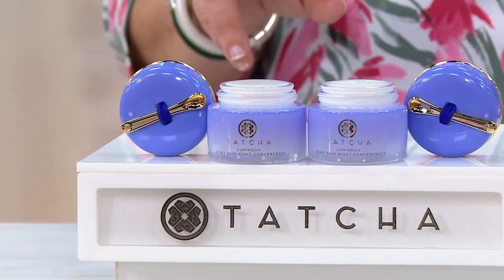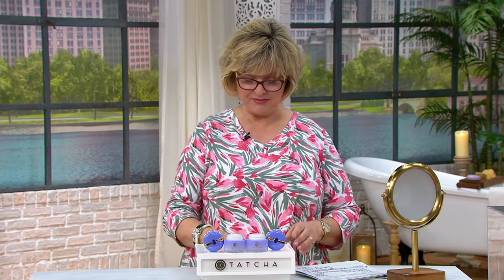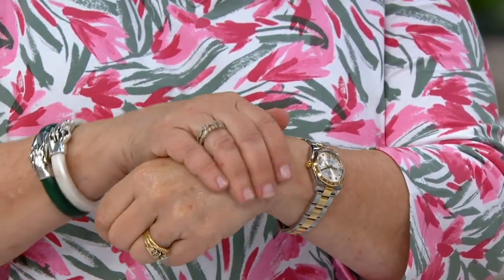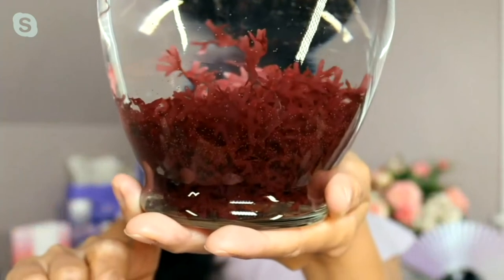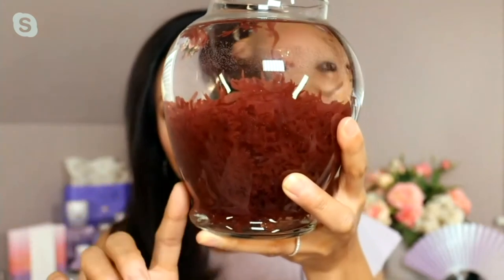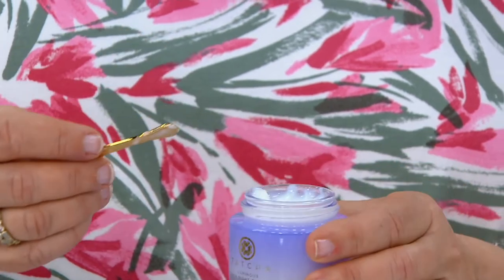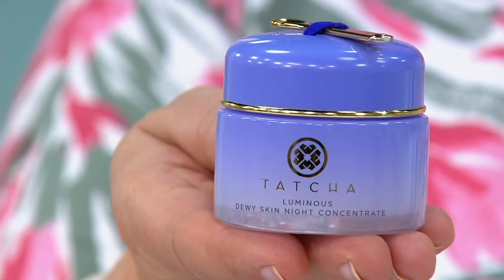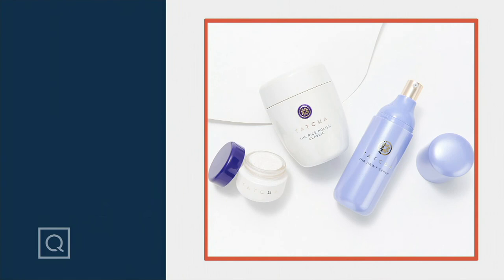TATCHA Luminous Dewy Skin Night Concentrate Duo on QVC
TATCHA Luminous Dewy Skin Night Concentrate Duo

TATCHA Luminous Dewy Skin Night Concentrate Duo is a panna cotta-like textured serum with a potent formulation of botanicals. Because of its concentrated formulation, you scoop to dispense! Once it's applied to the skin, the texture melts into a serum. Recieve: (2) TATCHA Luminous Dewy Skin Night Concentrates, 1.7-oz each